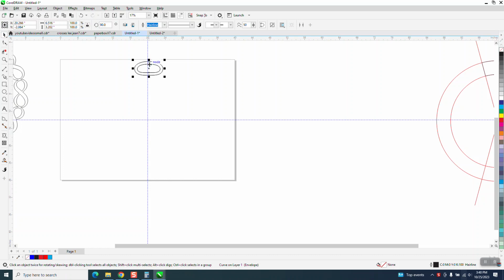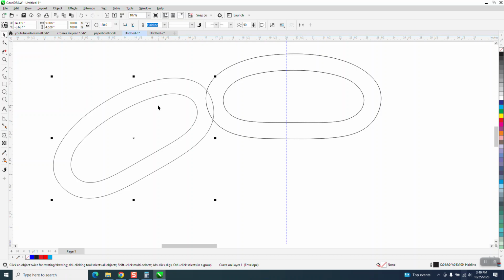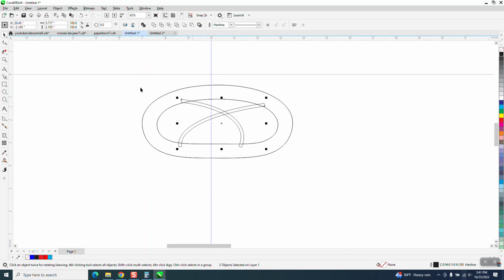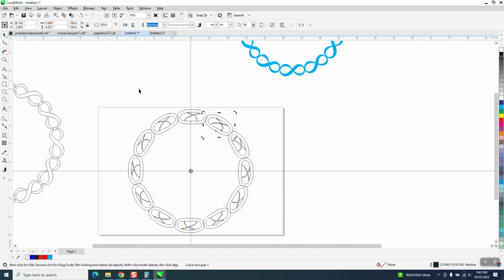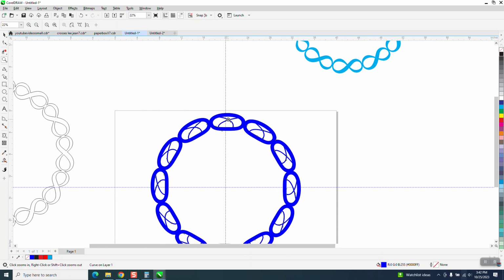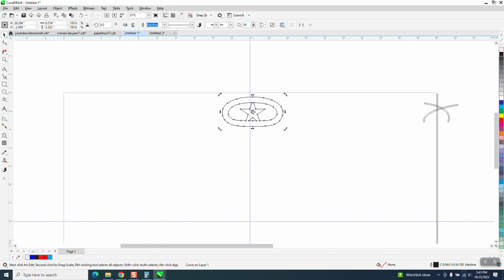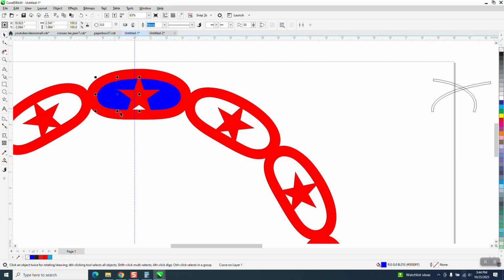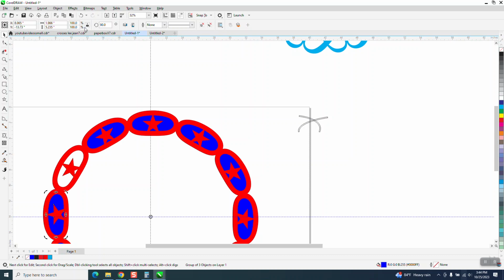CorelDraw Tips & Tricks Rotate the number 8 to make this Part 2 ANYTHING